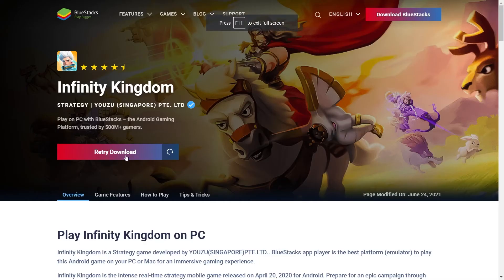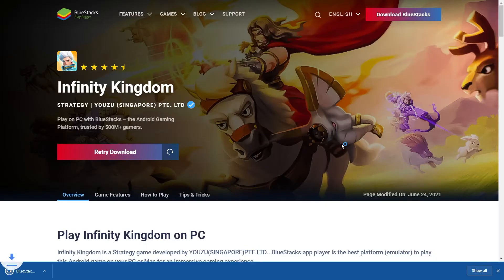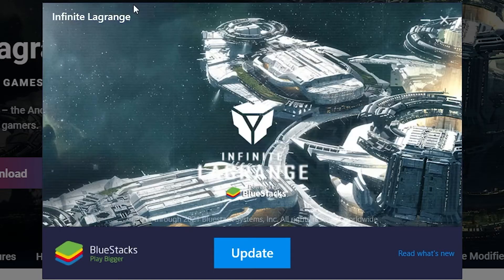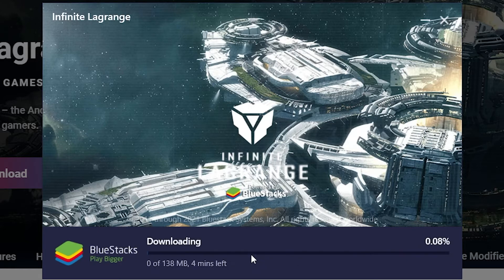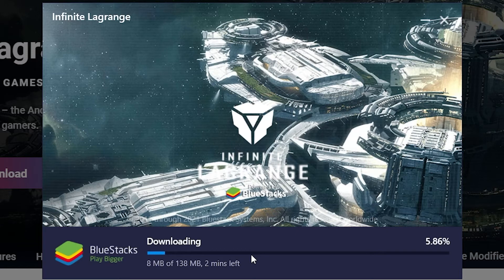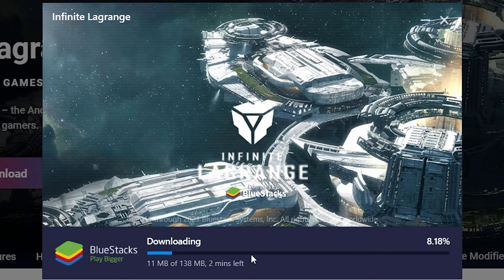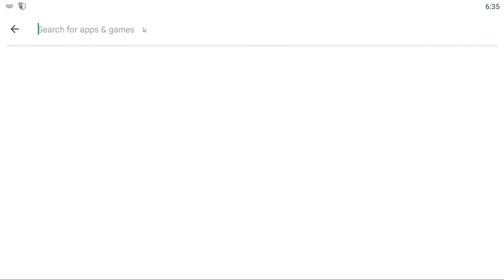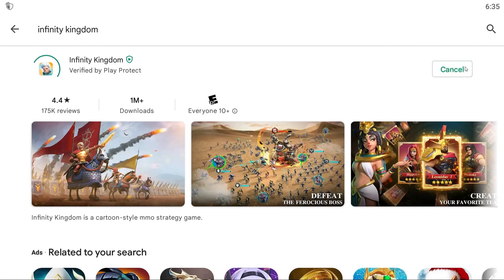How to Play Infinity Kingdom On PC or Mac!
In this video I show everyone how to install and play Infinity Kingdom on PC or Mac! Infinity Kingdom is a super fun game, but it is limited to the mobile genre and is hard to play on PC. Thankfully, Bluestacks emulator can help you play Infinity Kingdom on your PC with Windows 10 and Windows 11!